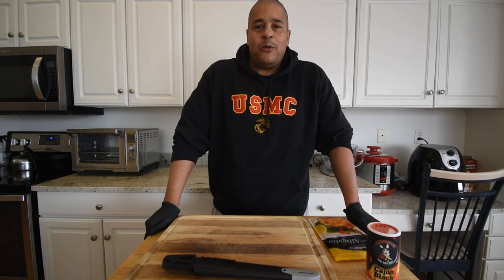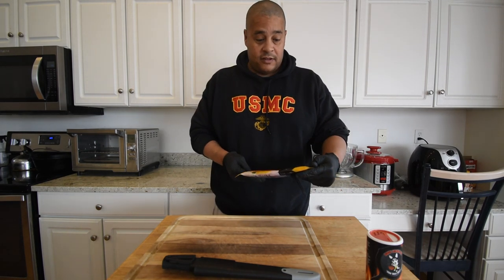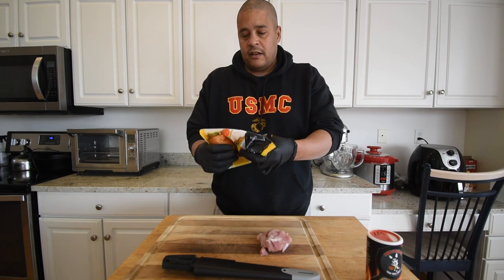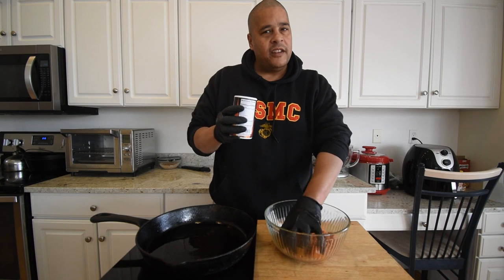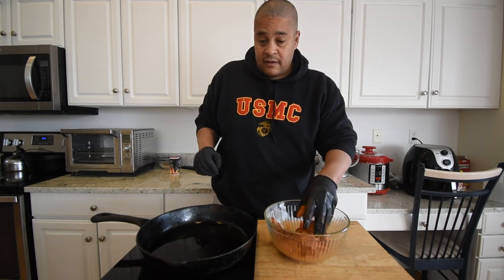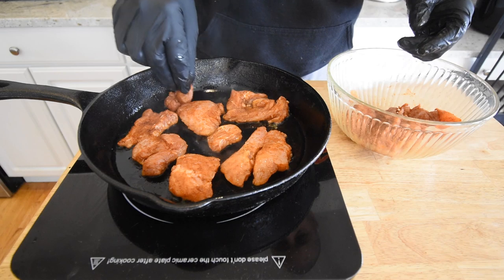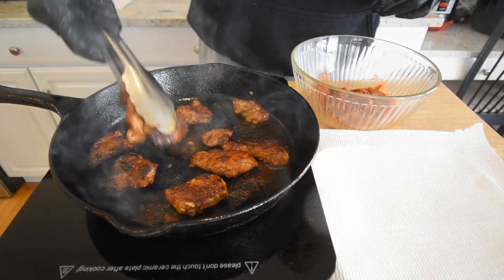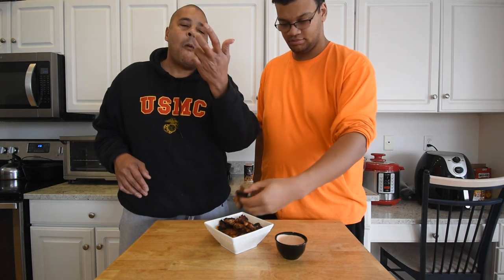Blackened Alligator Recipe - How To Cook Alligator - Cajun Seasoning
This Blackened Alligator Recipe was a nice change from your typical seafood snack.  The Cajun Black Blackened Seasoning was a great pairing with this Alligator Recipe. This was the first time I have cooked Alligator, and maybe only the 3rd time I have ever eaten it. One thing I like about cooking it like this is that you can taste the Alligator more than the Fried Alligator Recipes I have tasted.

I made a simple sauce to go with these Alligator Bites. I really don't have a recipe but the ingredients are below
* mayonnaise
* dijon mustard
* cajun black seasoning
* lemon juice
* minced garlic

Below is a Homemade Blackened Seasoning Recipe if you don't have Sweet Smokie Joe Cajun Black:

1 heaping tablespoon paprika
2 teaspoons salt
1 heaping teaspoon garlic powder
1 heaping teaspoon onion powder
1/4 to 1/2 teaspoon ground cayenne pepper
2 teaspoons black pepper
1/2 teaspoon dried leaf thyme
1/2 teaspoon dried leaf oregano

Bayou Classic Cast Iron Set:

Gator Bites Recipe - How To Cook Alligator